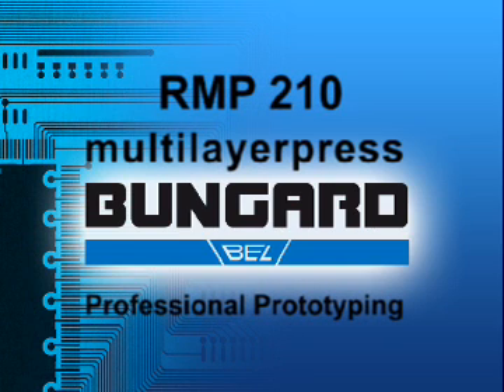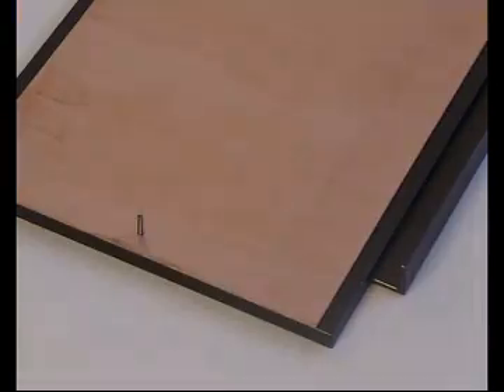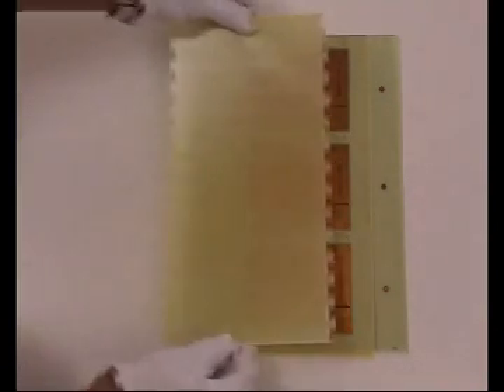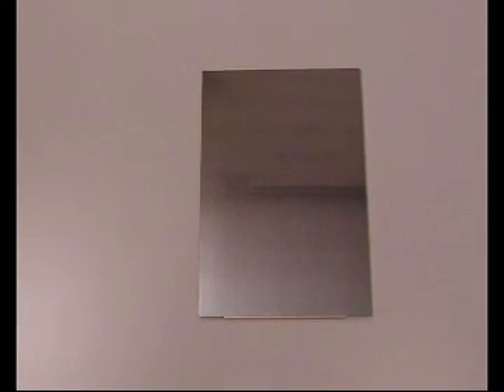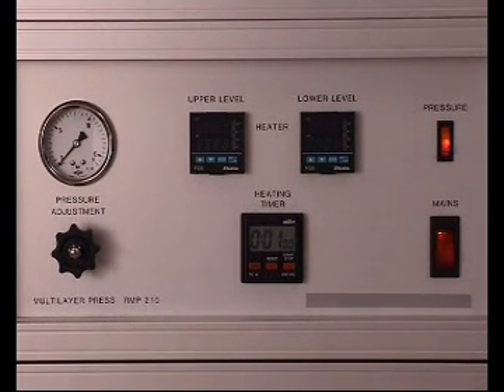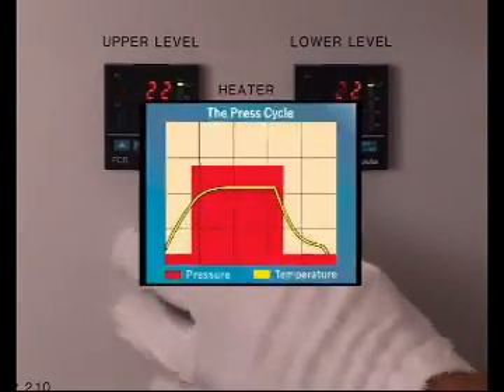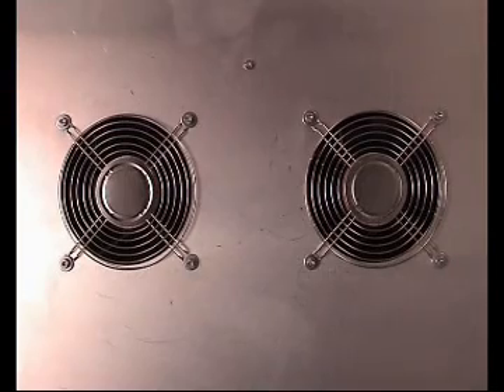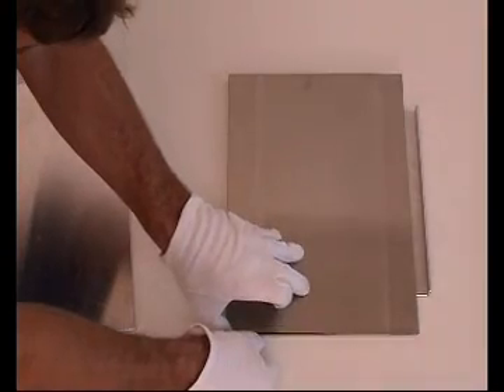Bungard - RMP 210 multilayerpress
This high performance multilayer press was designed for PCB labs to enable quick prototyping of multilayer PCBs  according to industry standards. The number of layers is only limited by the maximum lift of the press compartment.

A compact and floor standing aluminium rack contains all parts of the unit including pressure supply, press plates and heaters. The large loading door that allows quick and easy access to the pressure part is of course security switch protected. A compressor, which is integral part of RMP 210 is stored in the back of the machine. In the front, you will find additional storage room for tools or boards (lower door). the unit is controlled by two digital and adjustable thermostates, one digital timer as well as a pressure valve with pressure meter. Two strong air ventilators activated automatically during cooling cycle.